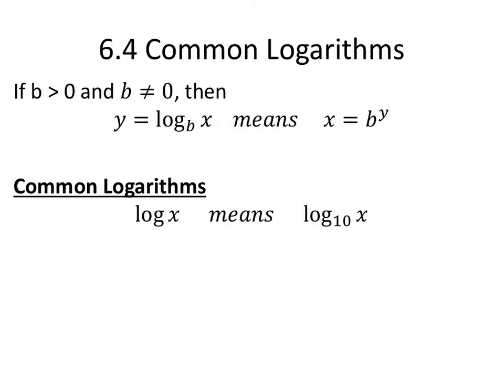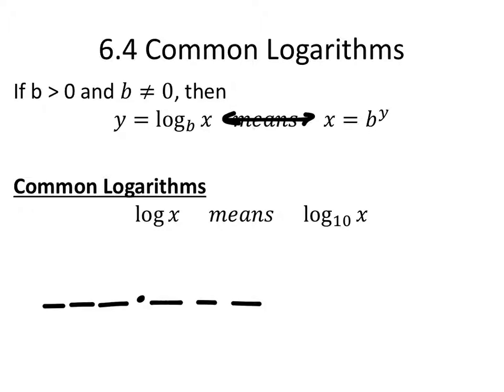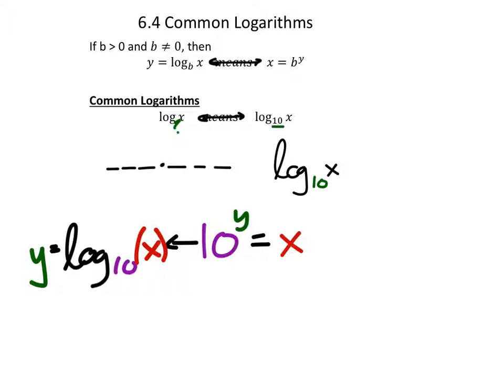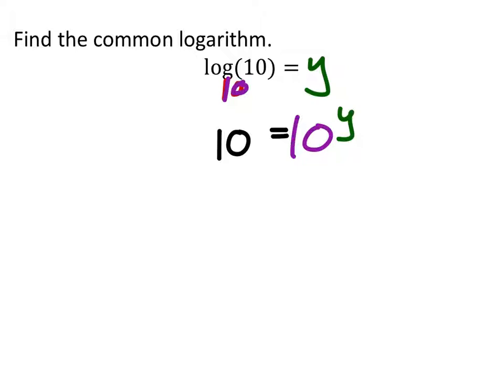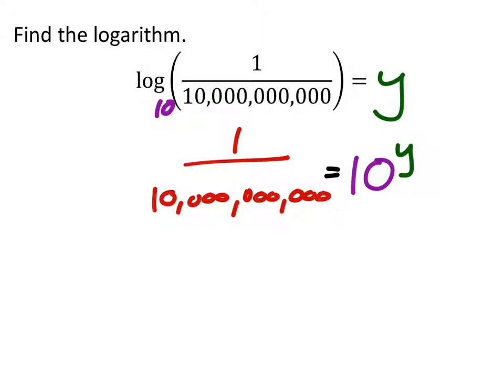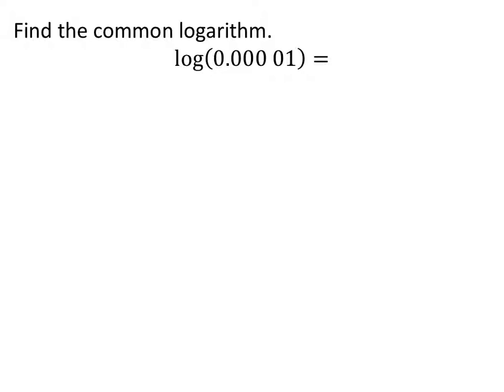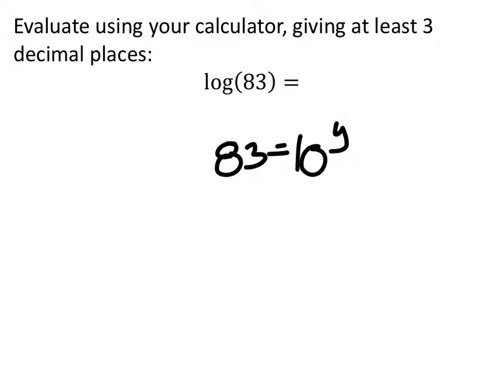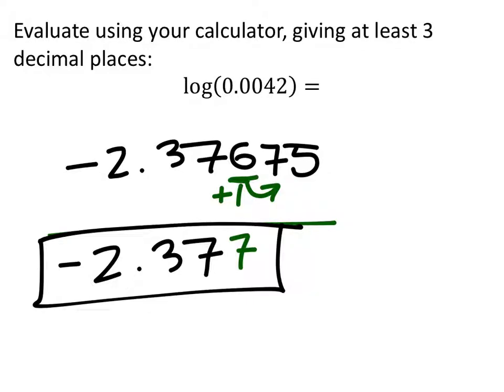Common Logarithms or Common Logs (MATH 980 Unit 6 Lesson 4)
In this lesson, we looked at the conditions that allow us to write logarithms as common logarithms (need a base 10) and how to evaluate them with a calculator.